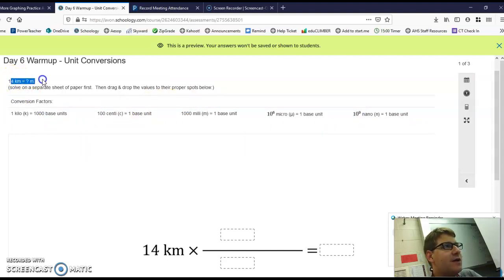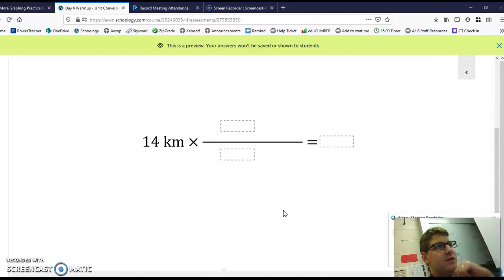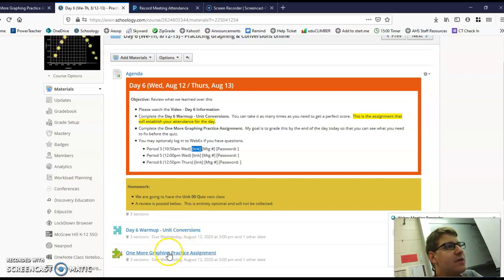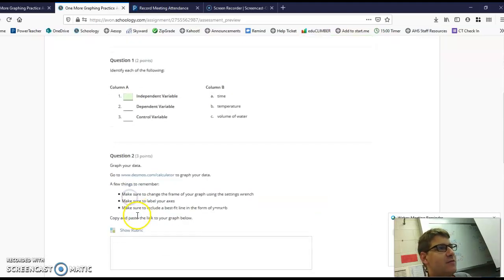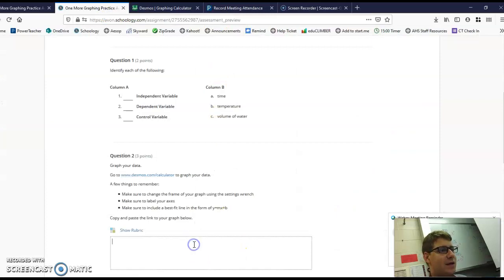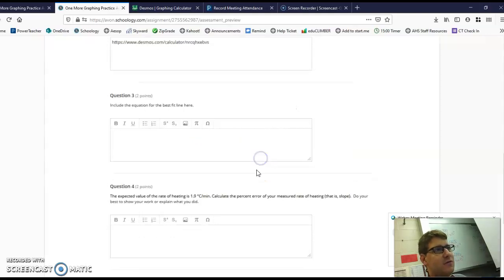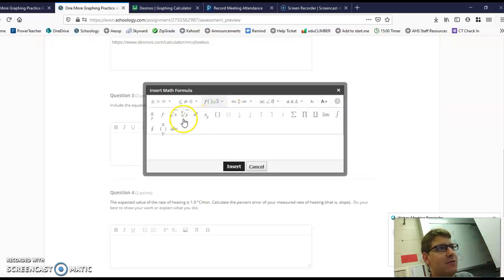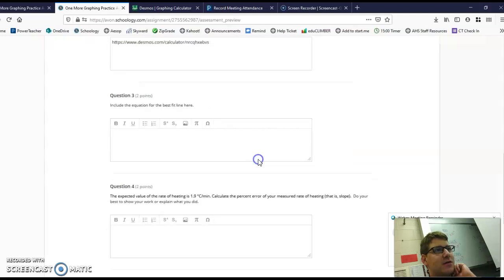PHYSICS I - Aug 12,13 - Day 6 Information